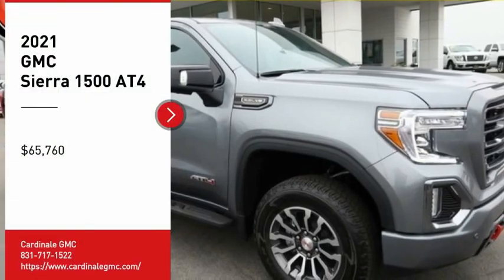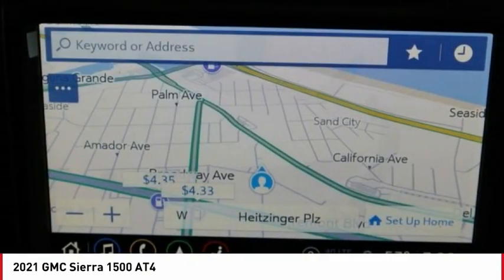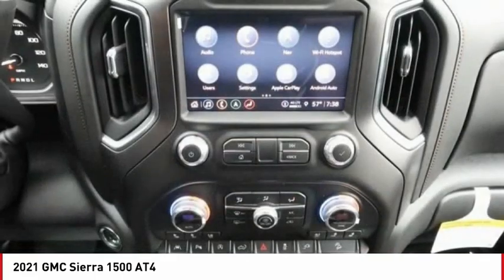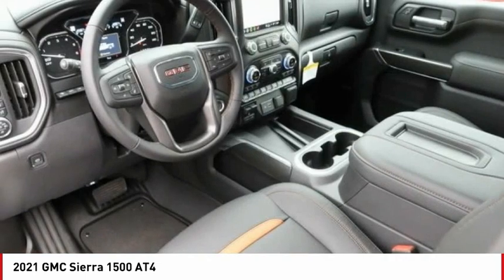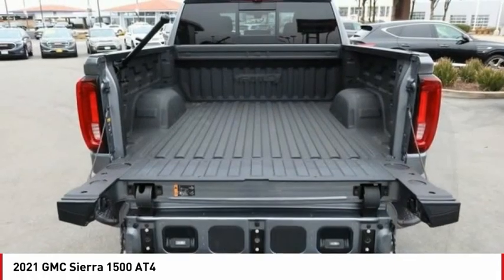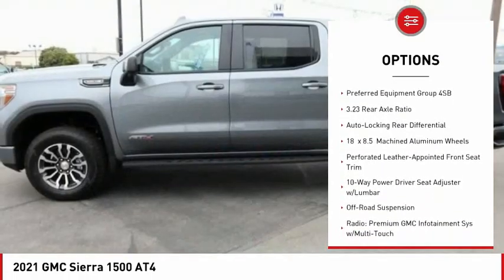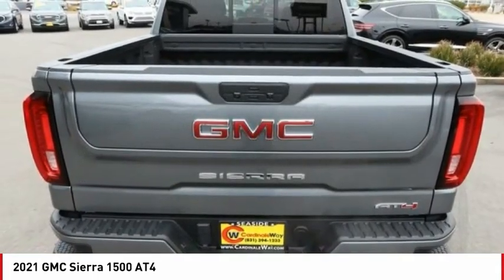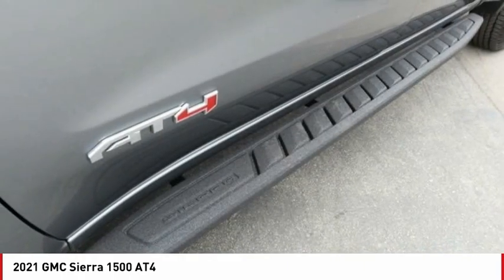2021 GMC Sierra 1500 AT4 FOR SALE in Seaside, CA G13045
2021 GMC Sierra 1500 AT4

Cardinale GMC
2 Heitzinger Plaza

Want us to come to you? No problem! In case we missed a picture or a detail you would like to see of this 2021 Sierra 1500, we are happy to send you A PERSONAL VIDEO walking around the vehicle focusing on the closest details that are important to you. We can send it directly to you via text or email. We look forward to hearing from you!   3,750 off MSRP! Priced below KBB Fair Purchase Price! Satin Steel Metallic 2021 GMC Sierra 1500 AT4 4WD 10-Speed Automatic EcoTec3 6.2L V8  Recent Arrival!   We develop outstanding relationships where EVERYBODY wins! Price includes:  250 - Buick and GMC Purchase Loyalty Program. Exp. 08/02/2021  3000 - Buick & GMC Consumer Cash Program. Exp. 08/02/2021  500 - Buick & GMC GM Financial Bonus Cash Program. Exp. 08/02/2021    Vehicle price and availability are subject to change without notice.